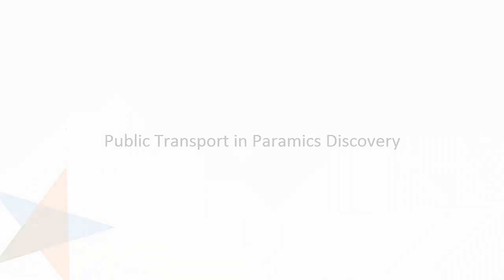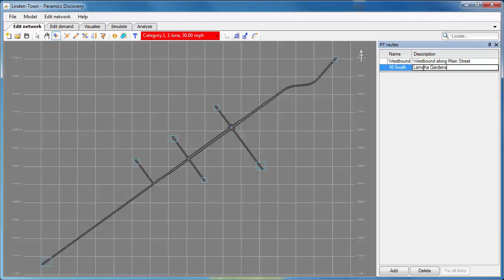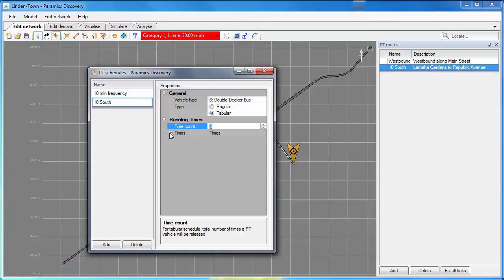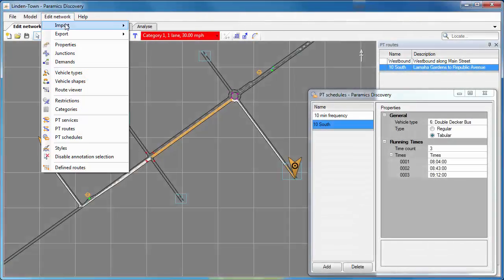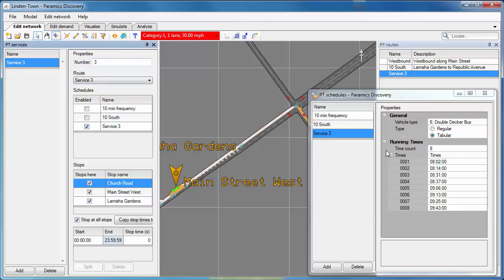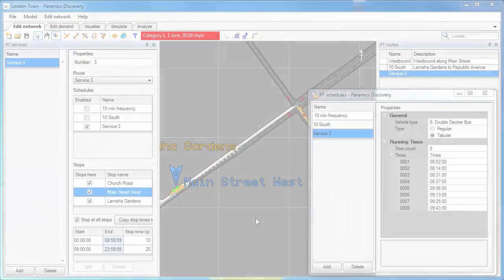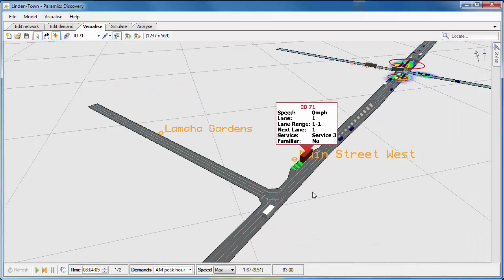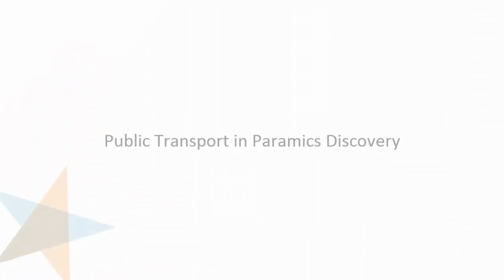Public Transport in Paramics Discovery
Paramics Discovery is the ideal tool for modelling the operation of public transport on road networks. Buses, trams, BRT and LRT can all be modelled in Paramics Discovery.

In this video tutorial you will learn how easy it is to add and import PT routes, schedules, stops, services and stop times.

You will also see public transport services and priority in operation.